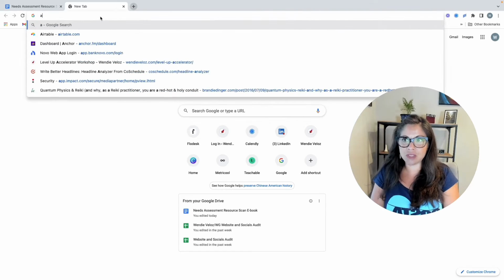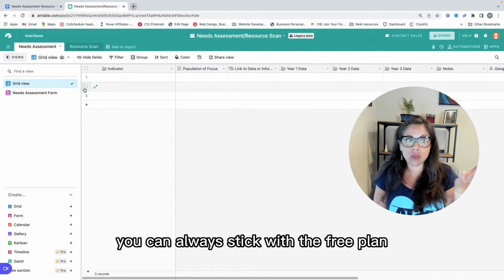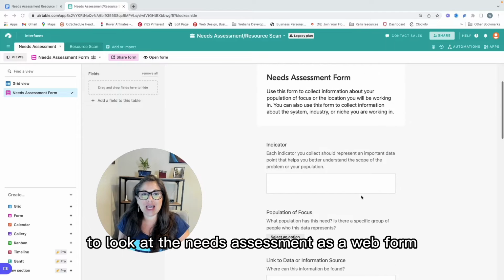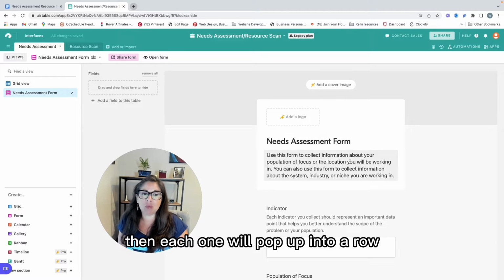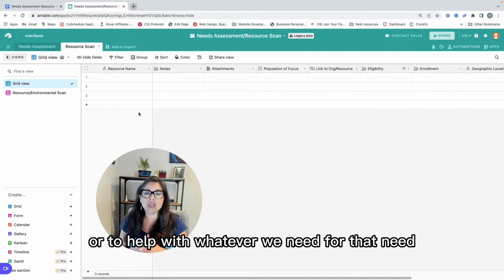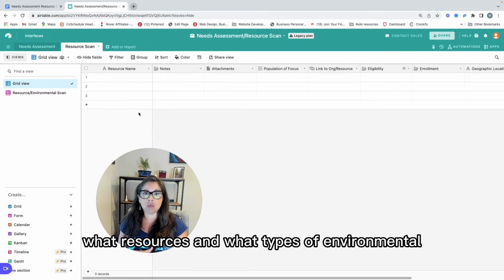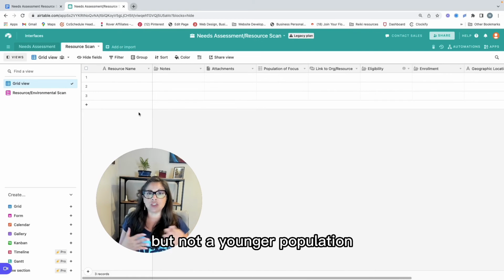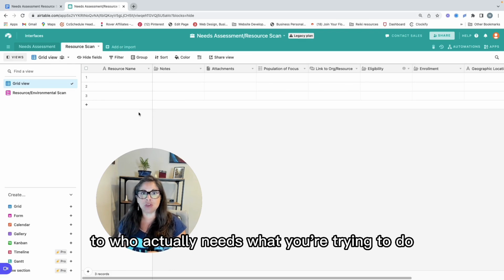Organize Your Needs Assessment Data with Airtable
Conducting a needs assessment and resource scan can be tricky when you have multiple data sources. You also might have multiple partners sharing data to help you complete your needs assessment or environmental scan.

I give my clients access to my exclusive Airtable base to organize their data and help them conduct a thorough needs and resource scan. You can use Airtable to help you collect and organize qualitative data and quantitative data in the same base. You can also share the base or online forms with your collaborators and partners.

Nonprofit leaders, nonprofit board members, and evaluators can all use Airtable to help complete grant applications, ensure compliance for funders,  and better meet the needs of your population of focus.

Level up your social impact venture or business in my Level Up Accelerator